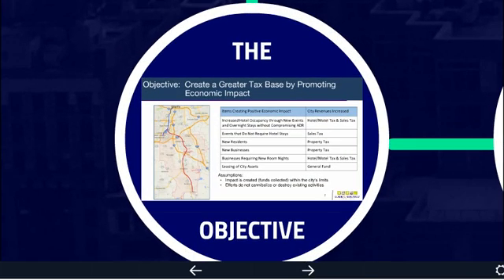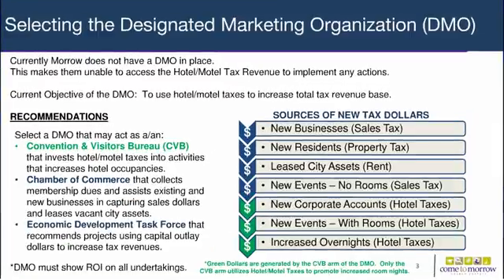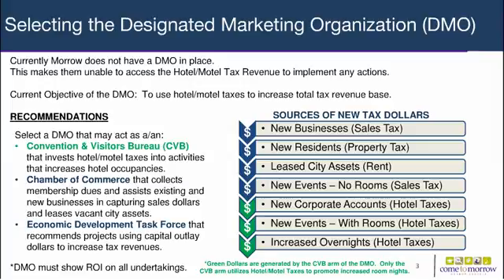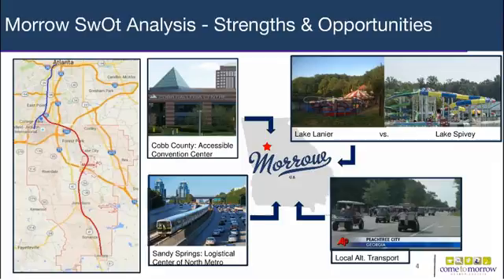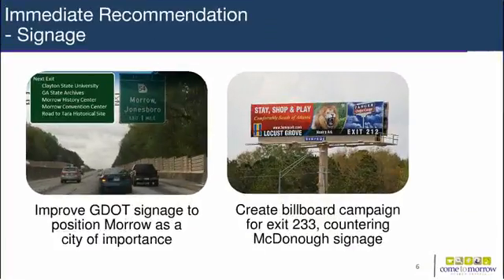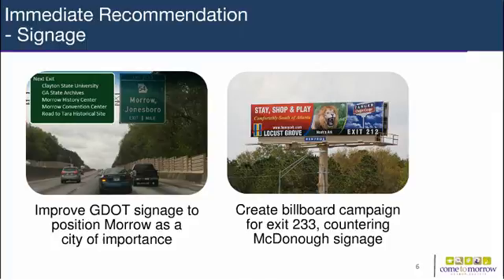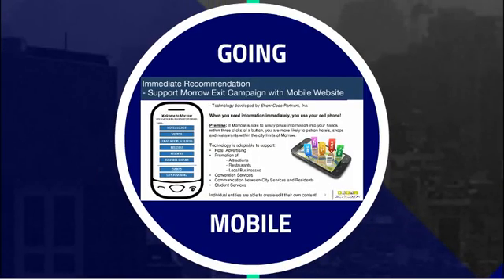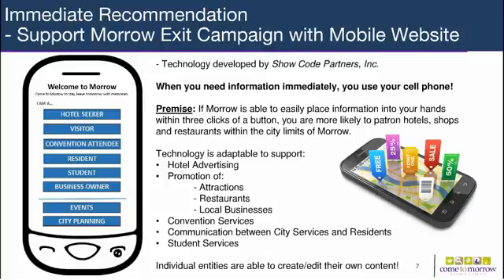Morrow Marketing Plan Part 1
This is a Marketing Plan for the City of Morrow, Georgia.  It was created by a MBA Team at Georgia State University.